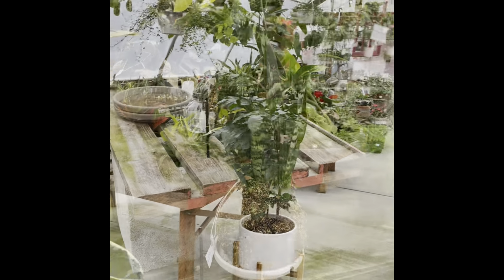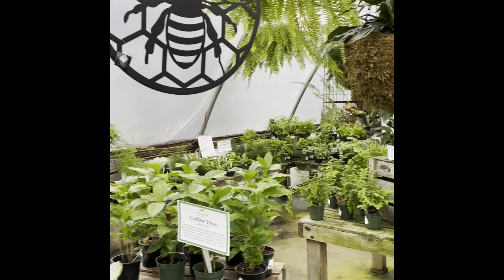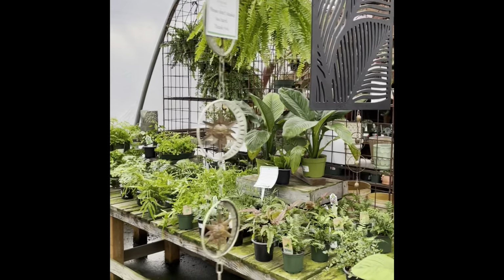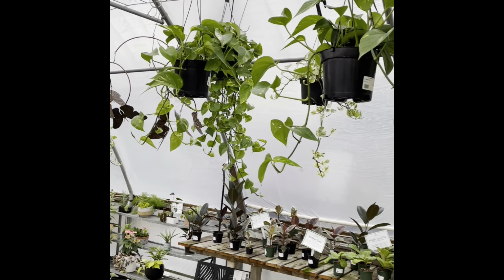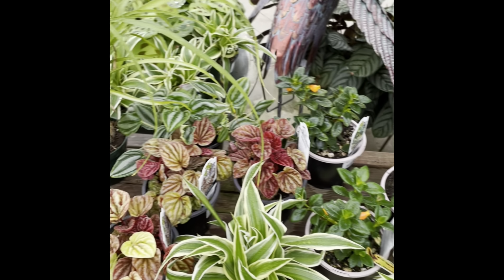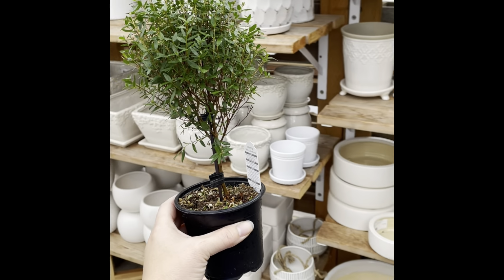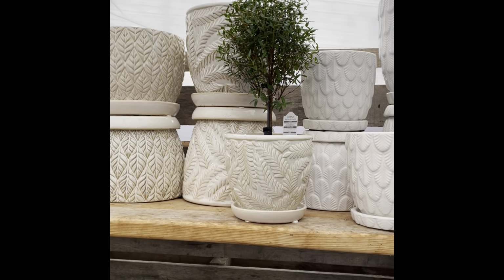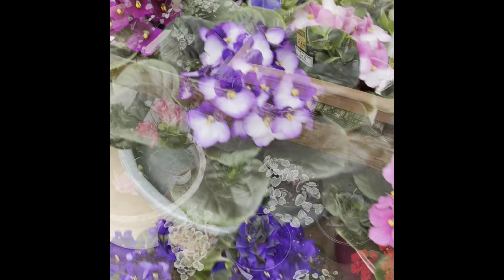Winterizing Houseplants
Join Sunnyside Nursery's Houseplant Holly for some helpful & quick tips on how to best help your houseplants thrive during the winter season!